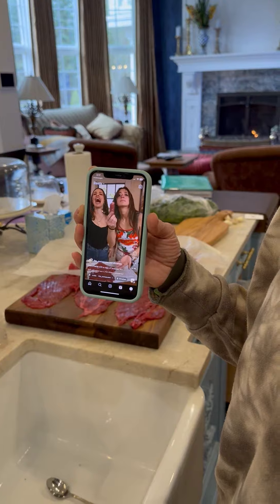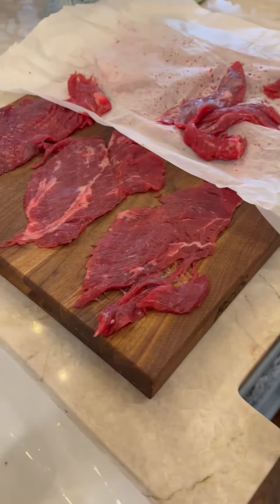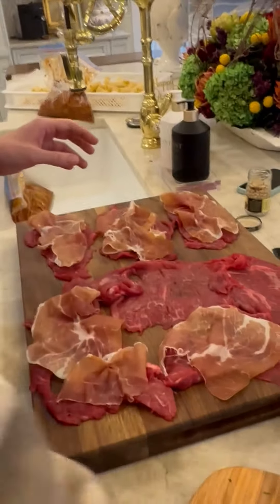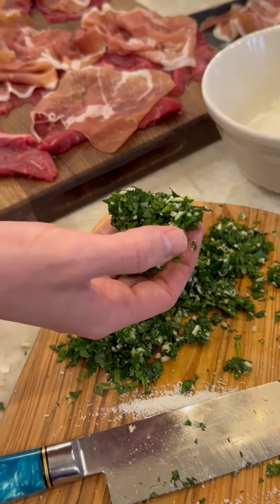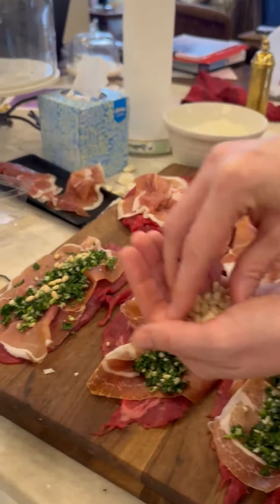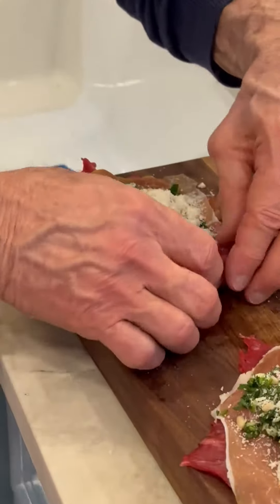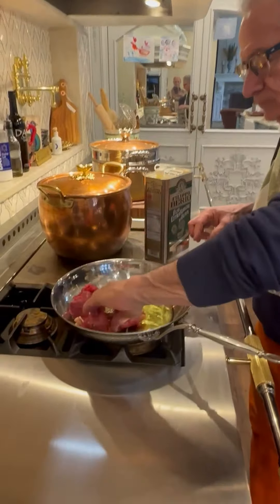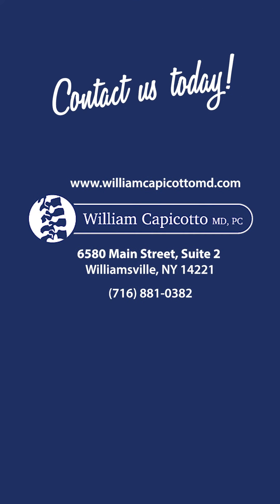Cooking with Capicotto: Sunday Braciole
From the OR to the kitchen, guess what's cooking? It's Braciole Sunday! An Italian dish where beef roulades are stuffed and cooked in a delicious tomato sauce. Coming from humble beginnings, this was a traditional meal served in my home as a child. My mother and aunts would use hard boiled eggs and breadcrumbs instead of prosciutto. To me this meal is a symbol of family, resilience, and the simple joy of creating and sharing a meal. This recipe is from @thepastaqueen and @livforpasta - what do you think??